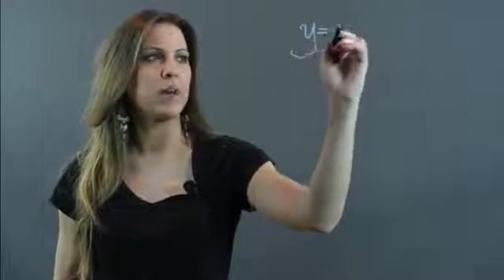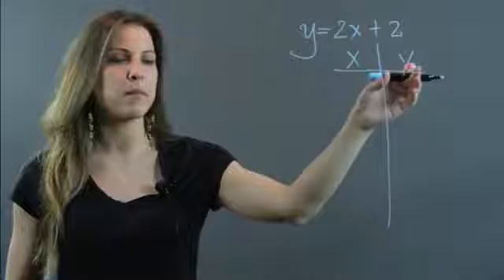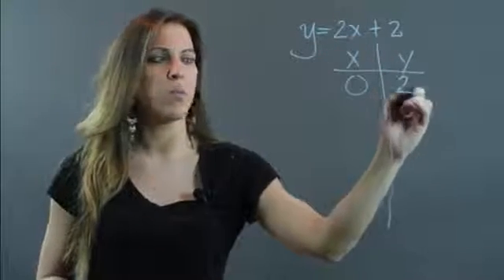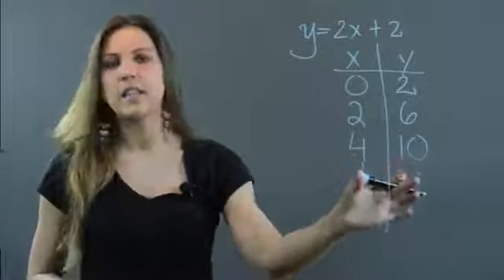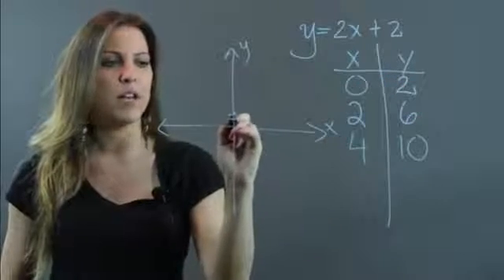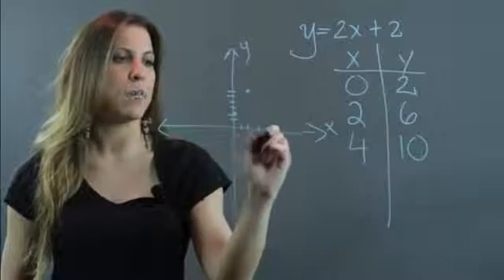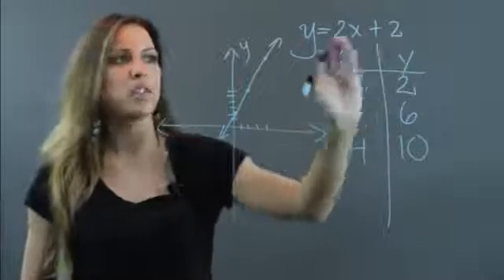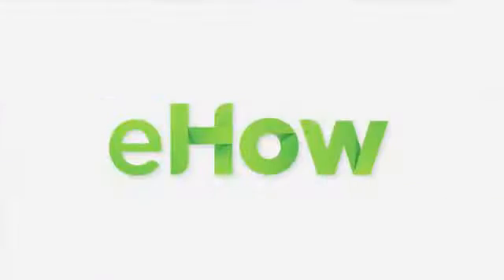Linear Relationship Between Variables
Linear Relationship Between Variables. Part of the series: Algebra. A linear equation is normally expressed via an equation. Find out about linear relationships between variables with help from an experienced mathematics professional in this free video clip.